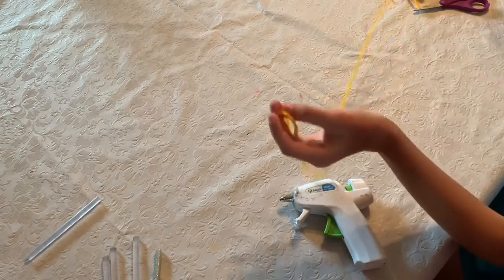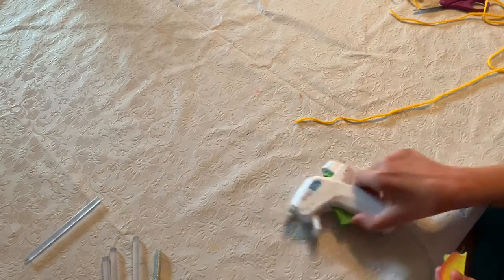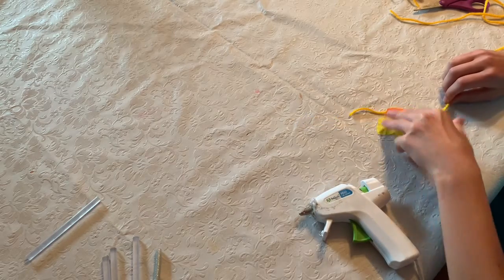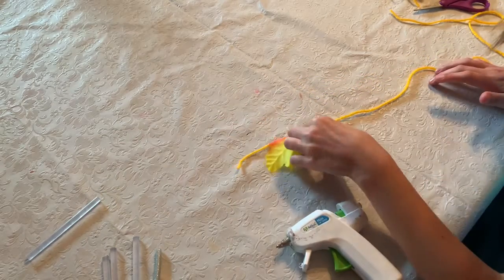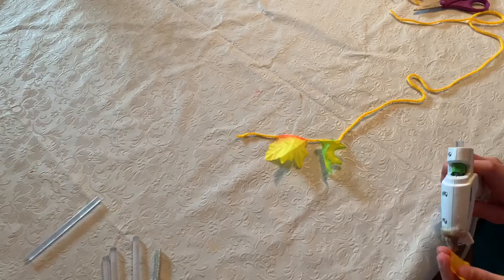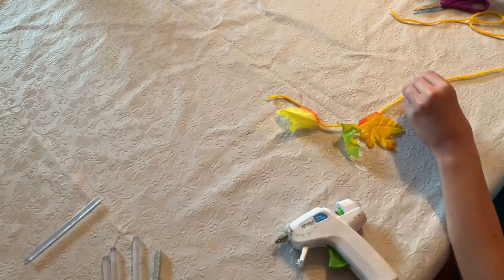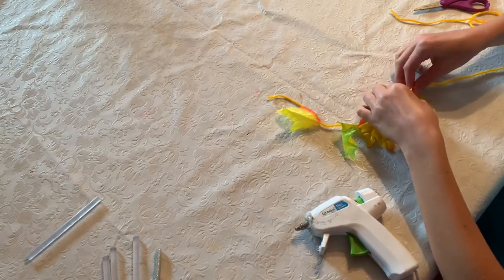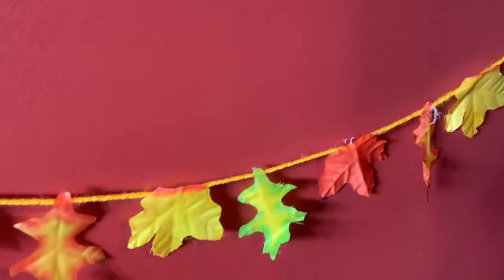DIY String Of Leaves For Your AMERICAN GIRL Doll’s Fall Bedroom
Hey Toy Fans! Today Ryleigh will show you how to make a string of leaves for your American Girl Doll.